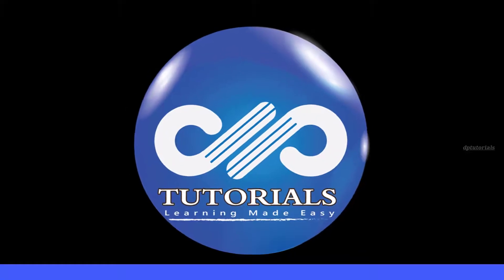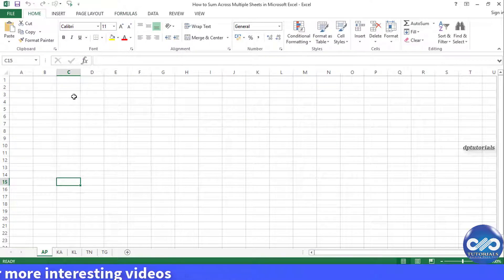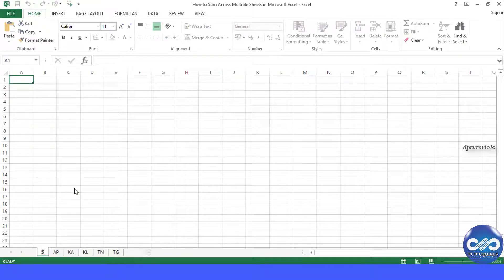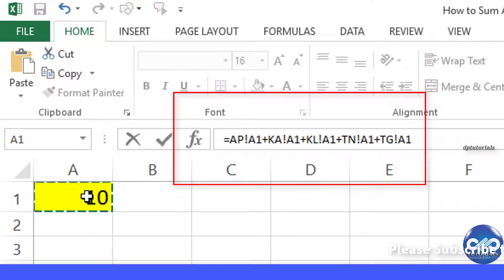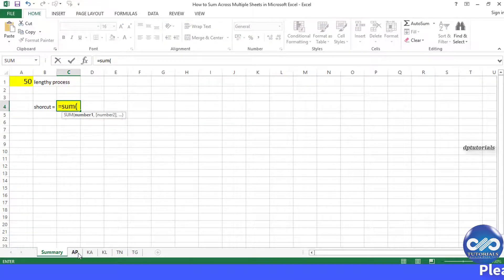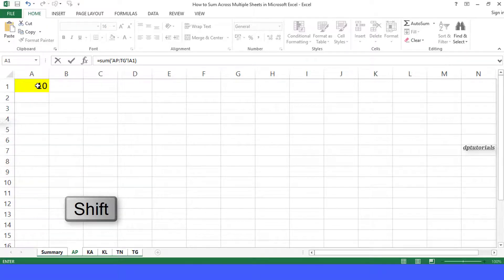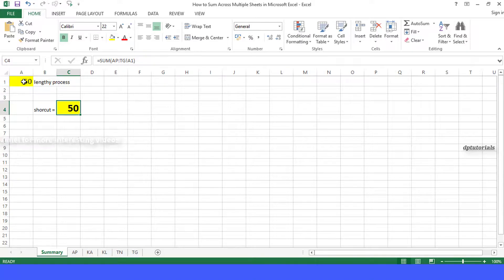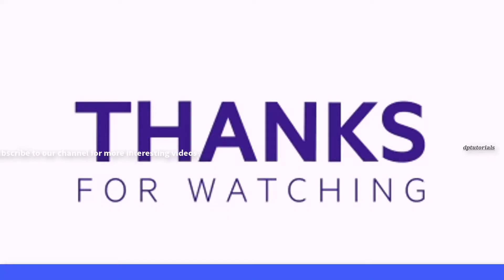How to Sum Across Multiple Sheets in Microsoft Excel || Excel Tips || dptutorials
In this tutorial, let us learn how to sum across multiple sheets in MS Excel

How to add cells from different sheets in Microsoft Excel, in an easier way. i.e. Data consolidation.

For example, consider a scenario where you want a formula that will give you the sum, totaling from the same cell address in multiple sheets in a workbook.

Let us take an example to add the same cell addresses from different sheets:
We have 5 sheets named as AP, KA, KL, TN & TG.
• Let's have a number "10" In cell A1 in all the sheets.
• Let us have a summary sheet.
• If we want the sum of all the A1 cells from all the sheets, the general way is to enter the formula as = pick A1 from first sheet+ A1 from 2nd sheet+ A1 from 3rd sheet. like that you have to do till the last reference. What if, if we have some 100 sheets??
• Do you want to waste time by entering a lengthy formula?
• To save time, here is the small trick for you.
• We can put the formula in the summary sheet in any cell as =SUM(
• Select the tab for the first sheet AP.
• Hold the shift key, click the A1 cell in the first sheet and select the tab for the last sheet, TG and click on cell A1 for which you want to take a sum.
• The formula would be =SUM(AP:TG!A1)
• Then press Enter. We will get the total from cells in all the sheets as 50.